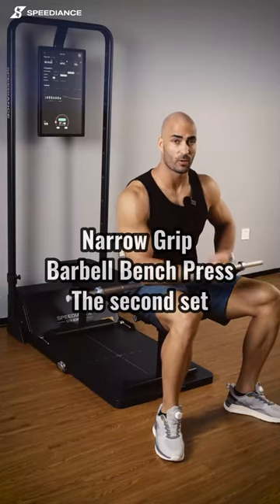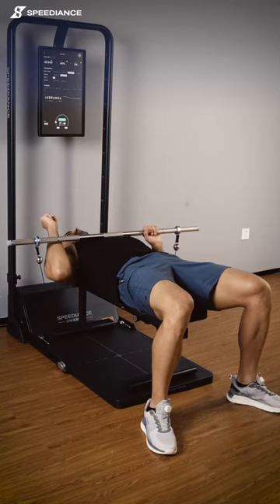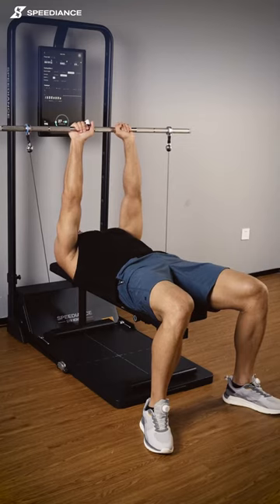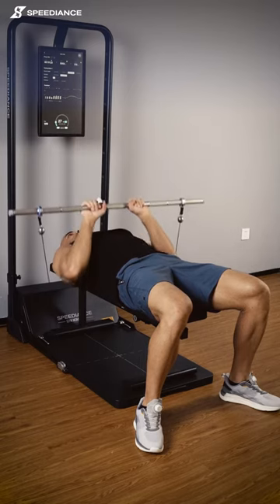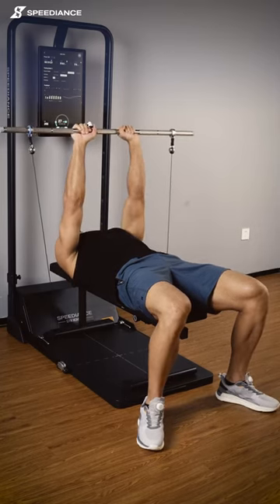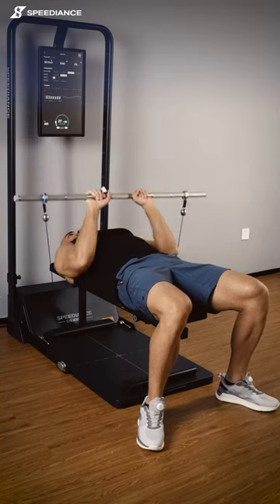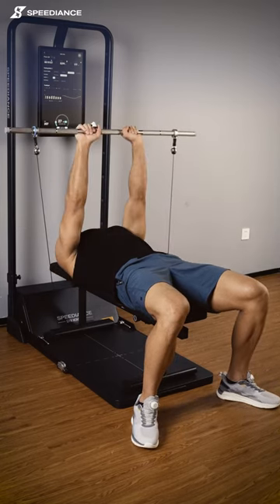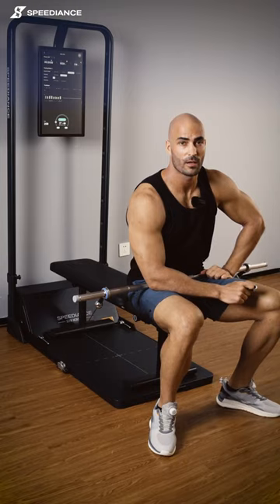Speediance | Immersive Classes Narrow Grip Barbell Bench Press The second sets.